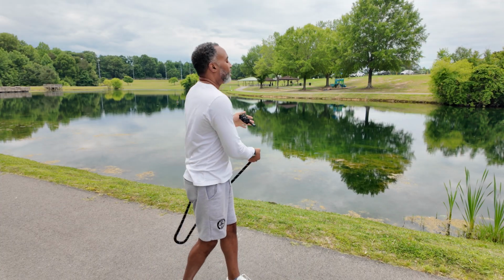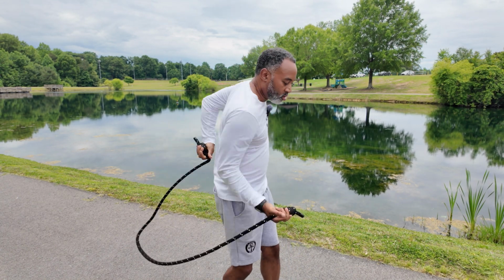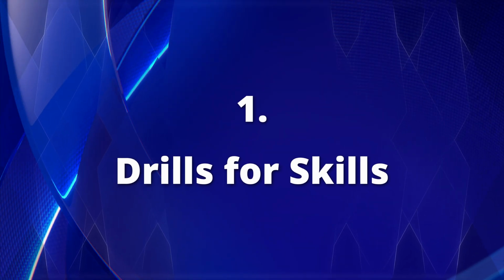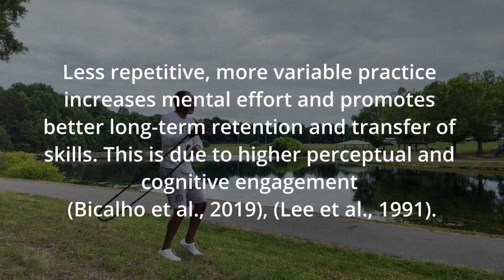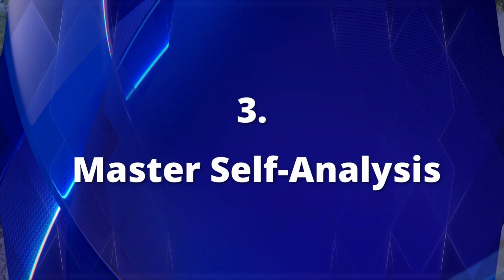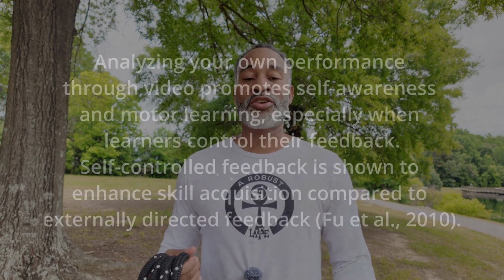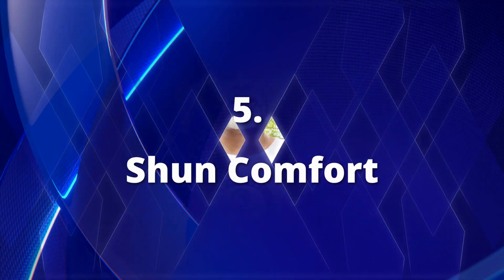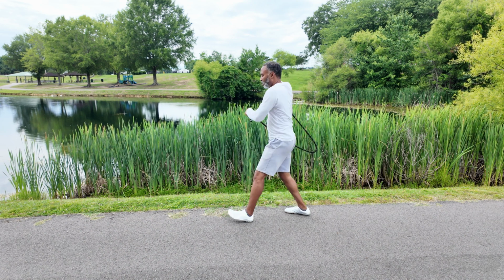5 Hacks to Master Movement Skills Fast!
New to Rope Flow? Essentials has helped thousands quickly build mobility, coordination, and fluidity.

Want to improve faster in ANY movement practice—without hours of drilling? These 5 scientifically backed principles helped me quickly unlock fluidity in Rope Flow, but they also apply to everything from calisthenics to martial arts.